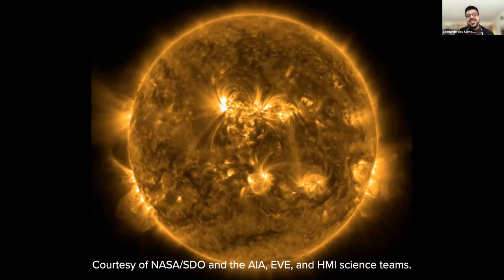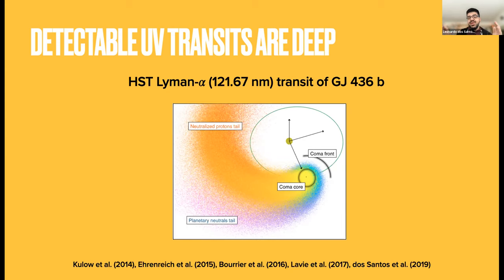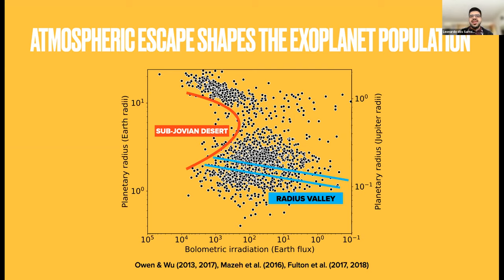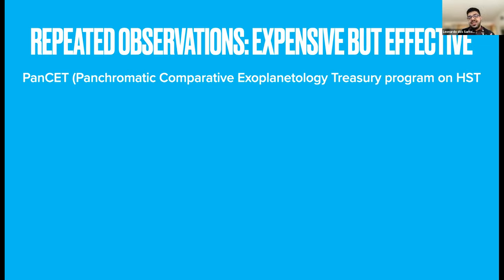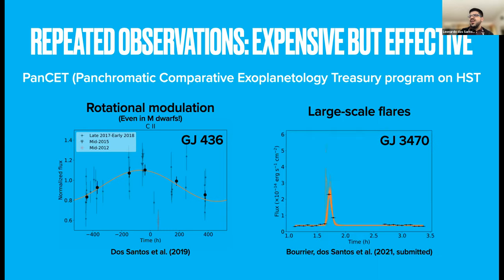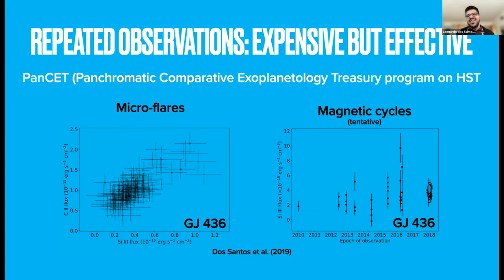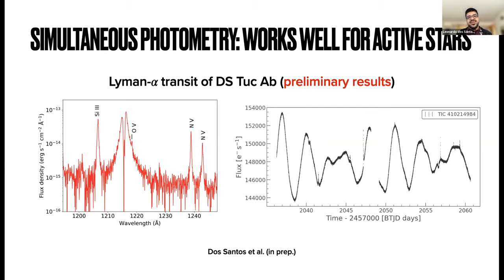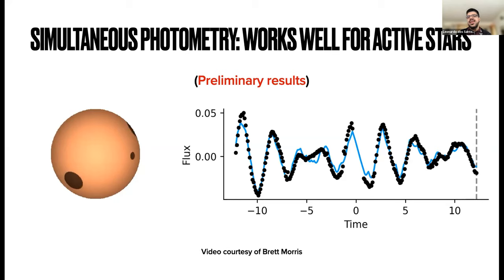Rinse and Repeat: Strategies for Transit Spectroscopy in the Ultraviolet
Leonardo dos Santos (University of Geneva)

Abstract: Evidence is growing that planet-hosting stars are much more active in short wavelengths than optical or infrared. Contamination by chromospheric stellar activity is the main challenge in transmission spectroscopy studies in ultraviolet, aimed at detecting atmospheric escape in exoplanets. As the interest of the community in planetary evolution and atmospheric escape grows, there is thus a pressing need to understand the impact of activity in observational campaigns. In the PanCET treasury program with the Hubble Space Telescope we observed a slew of transiting exoplanets in far-ultraviolet (FUV), and this is, to date, the richest dataset that can help us understand the impact of stellar activity in short-wavelength transit spectroscopy. In this contribution I will present the most recent results of FUV studies in the PanCET program, as well as other FUV campaigns aimed at detecting atmospheric escape, and how stellar activity can be teased apart from potential planetary signals. The main take away message from our studies is that repeatability is key to disentangle ambiguities, and simultaneous photometry and ground-based spectroscopy can also contribute in informing FUV time series with HST.